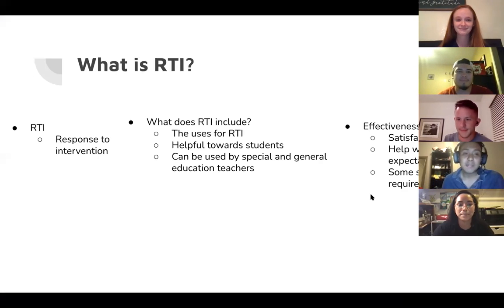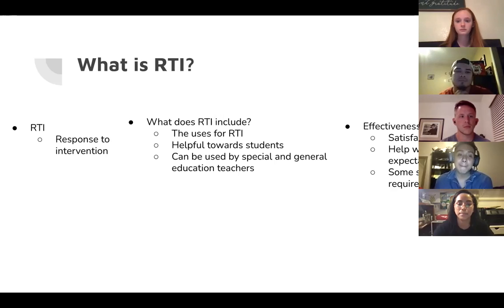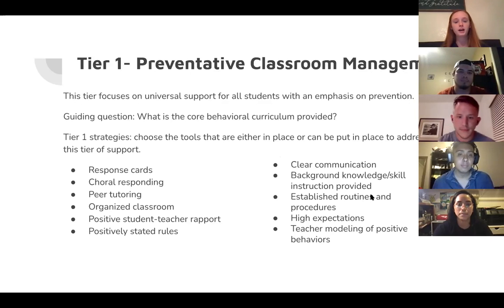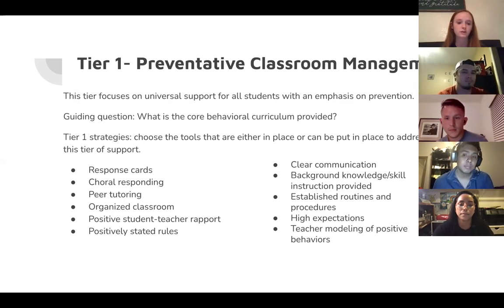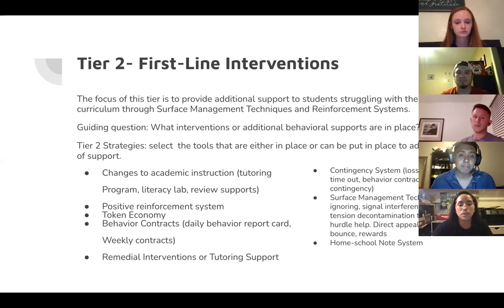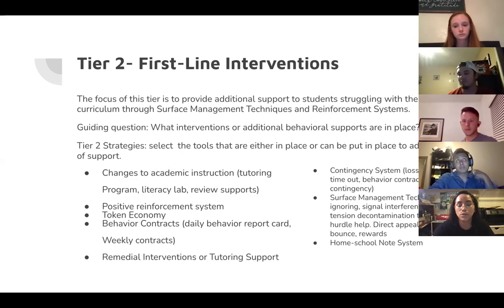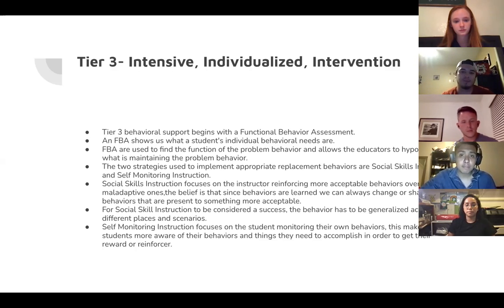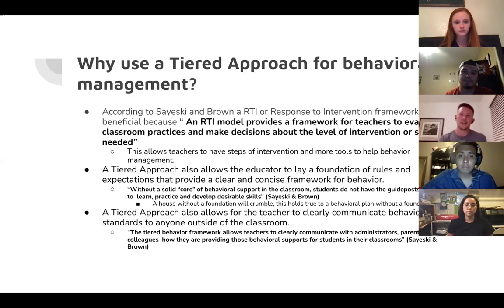Developing a classroom management plan using a tiered approach